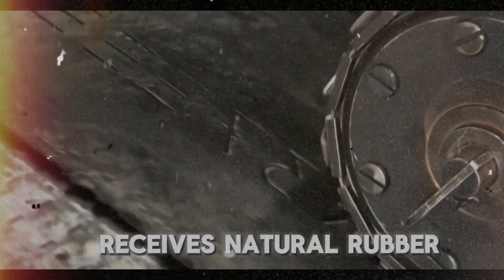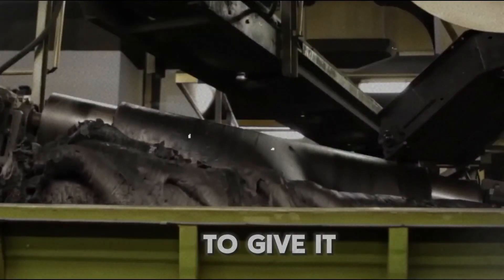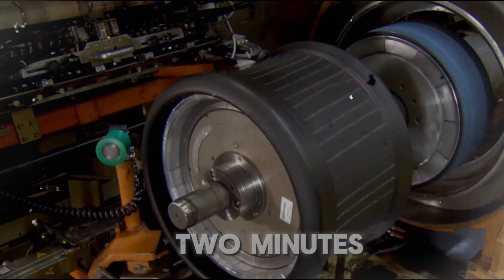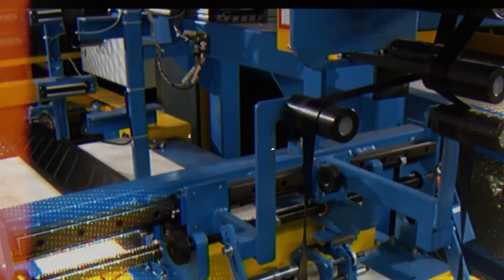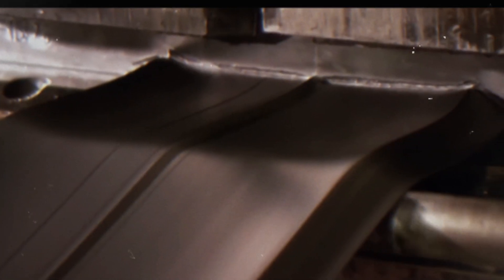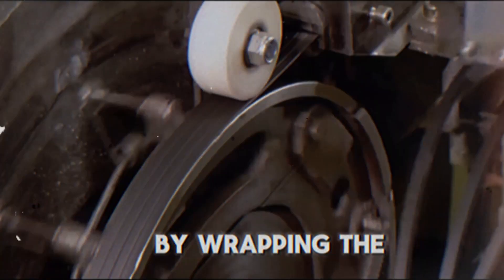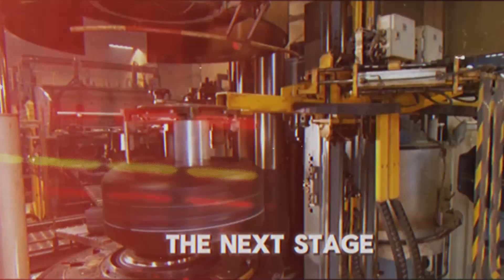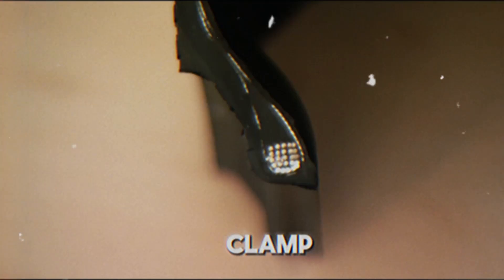How Are Millions Of Tyres Made In Factories | What Material Is Used to Make Tyres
The manufacturing process of tyres, which involves intricate steps and specialized machinery, ensures the production of durable and safe tyres for various vehicles:

Material Preparation: Tyre production begins with the preparation of raw materials. The primary components include natural rubber, synthetic rubber, carbon black, fabric and steel cords, and various chemicals and oils.

Mixing: The raw materials are precisely mixed in large industrial mixers to create a rubber compound. This compound determines the tyre's characteristics such as tread pattern, durability, and grip.

Extrusion: The mixed rubber compound is extruded through a machine to form the basic shape of the tyre components. Steel belts, sidewalls, and treads are among the components formed during this stage.

Building: The tyre components are assembled on a tire-building machine. This involves placing layers of rubber-coated fabric and steel belts in a specific pattern to form the tyre's structure.

Curing: The green tyre is placed in a curing mold and subjected to heat and pressure in a curing press. This process vulcanizes the rubber compound, bonding all components together and giving the tyre its final shape and strength.

Trimming and Inspection: After curing, excess rubber is trimmed off, and the tyre undergoes rigorous inspection for defects, dimensions, and balance.

Testing and Quality Control: Finished tyres undergo various tests, including pressure tests, durability tests, and performance tests, to ensure they meet safety and quality standards.

Packaging and Distribution: Once approved, tyres are packaged and prepared for distribution to retailers or directly to vehicle manufacturers.

What Materials Are Used to Make Tyres:
Tyres are primarily made from the following materials:

Rubber: Both natural rubber (derived from rubber trees) and synthetic rubber (produced from petroleum-based chemicals) are used for flexibility and resilience.

Carbon Black: Adds strength and durability to the rubber compound.

Steel and Fabric: Provide reinforcement and structure to the tyre, enhancing stability and strength.

Chemicals and Oils: Various additives such as antioxidants, antiozonants, and processing oils are used to enhance performance and durability.